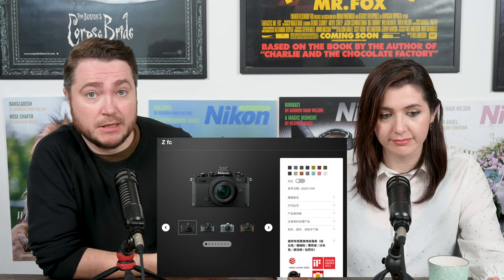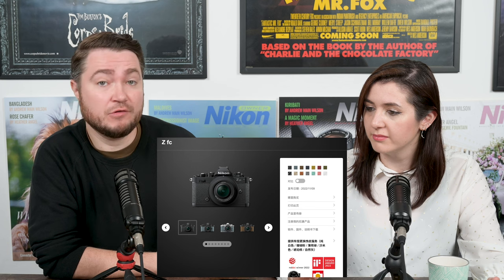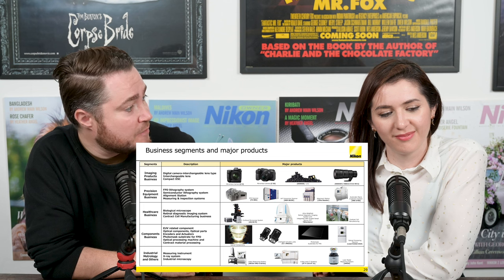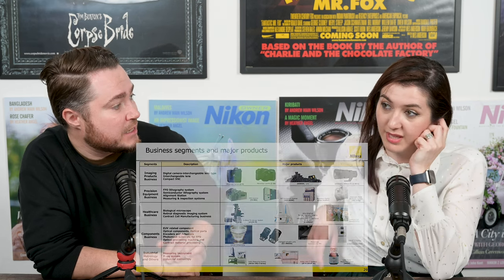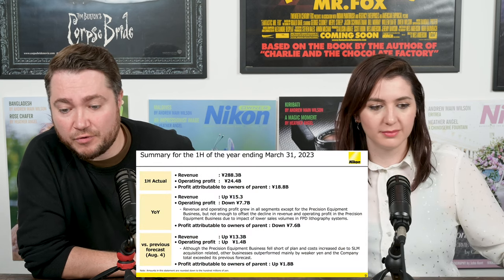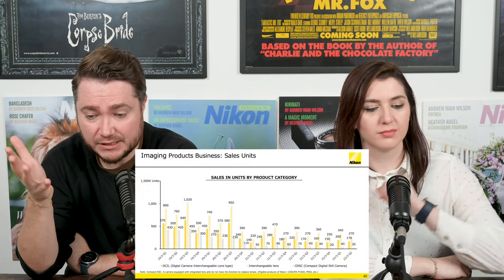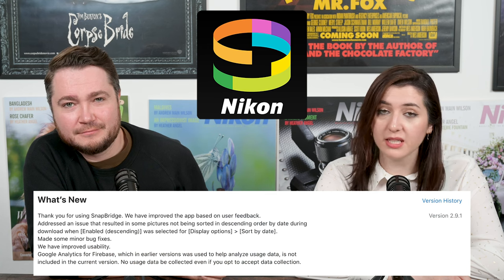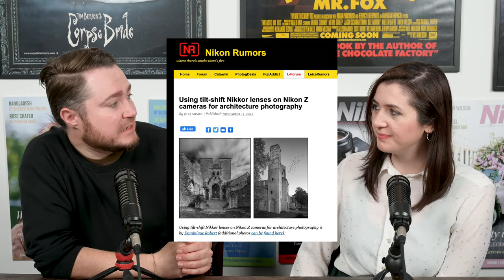New Nikon Z8 Rumours, Big Z DX lineup talk, Black Zfc controversy, Q2 Financials - Nikon Report 91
Konstantin & Becky bring to you the latest Nikon news and photography related announcements.

0:00 Intro
0:29 Nikon Stock updates
1:40 Nikon Z lenses roadmap updated
2:00 Nikon Black ZFc controversy
4:05 New Nikon Z8 Rumors
12:39 An interview with President of Nikon Japan
14:24 Big Nikon Z DX cameras lineup discussion
19:51 DSLR are here to stay at least till 2025
21:00 Nikon Q2 financial report breakdown
29:00 Higher margins and Black Zfc controversy
31:32 Snapbridge iOS & Android update
32:29 Capture One Pro 23 released
32:58 Grays & Nikon Owner Christmas Event
33:58 Weekend Read & Watch

Amazon Music

Production: Konstantin Kochkin

Nikon Report 91

Nikon updated the Z lens roadmap with 600mm and Z 40 Retro lenses.

Aftermath of the Black ZFc and 40mm announcements.

Nikon ZFc Black edition, Z 40mm Retro - We have some opinions - Live Camera Chat by Grays

The rumoured Nikon Z8 mirrorless camera will compete with the new Sony a7RV and is expected in Spring 2023

What Sony A7RV can tell us about NIKON Z8 - Live Camera Chat by Grays

New Nikon Announcement with Ricci Chera @Ricci Talks - Live Camera Chat by Grays

Yahoo Japan and weekly-economist Mainichi Japan published an interview with a President of Nikon Japan Toshikazu Umatate

Nikon’s second quarter financial results are out: revenue and profit grew in all segments except for Precision Equipment

3rd Party
Capture One Pro 23 officially announced

Weekend Read & Watch
Z 30 vs iPhone??? VLOGGING with the Z 30 for total beginners by Grays

This Camera Might Surprise You | Nikon Z9 For Video by Abdyax

Using tilt-shift Nikkor lenses on Nikon Z cameras for architecture photography by by Dominique Robert for Nikon Rumours